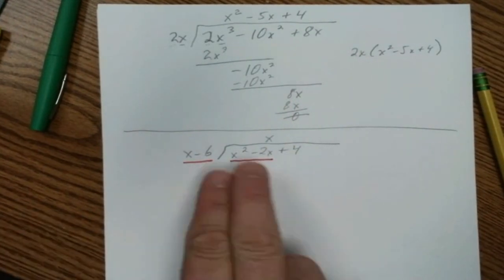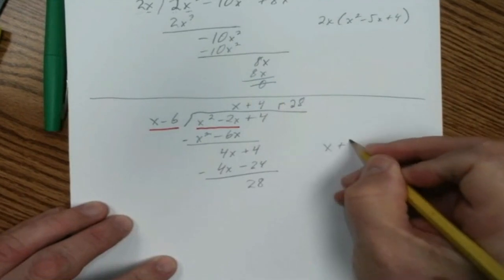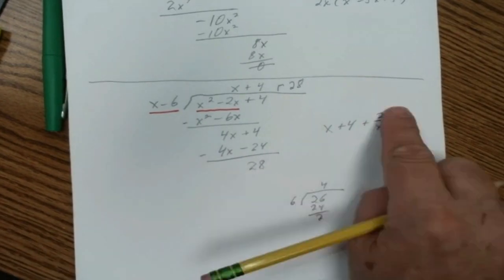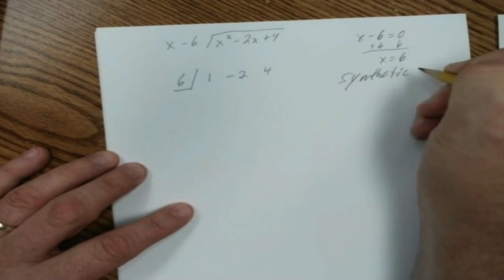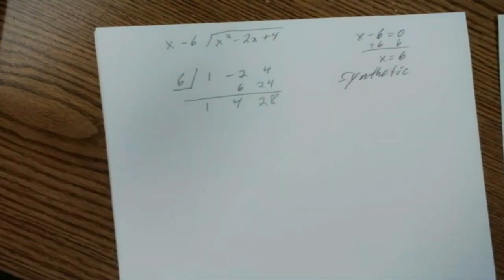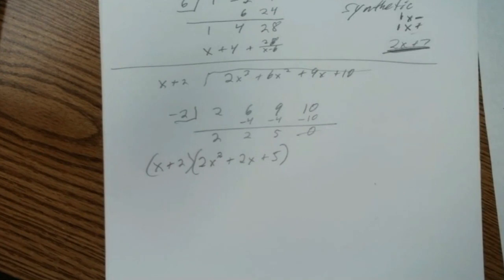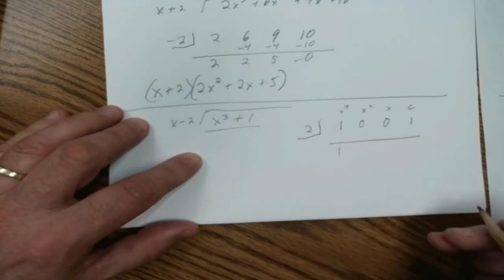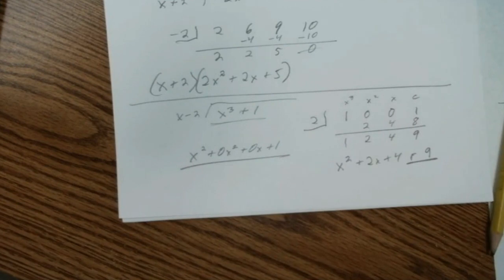Algebra 3 - 10/4/21 Class video